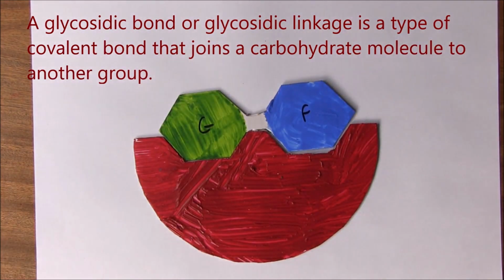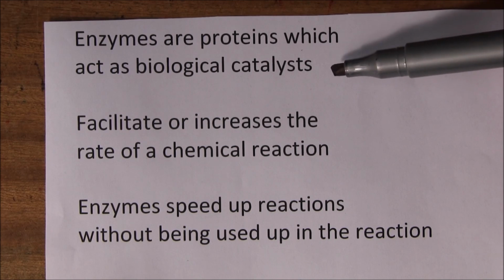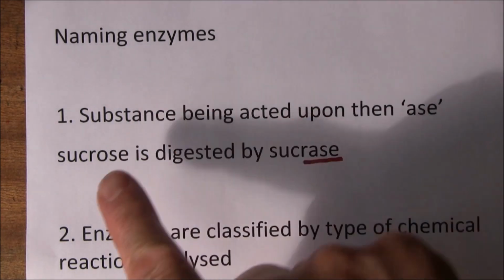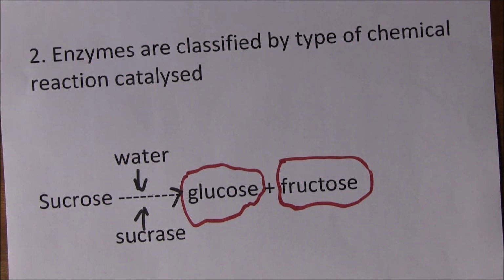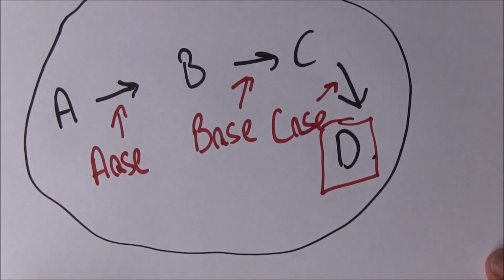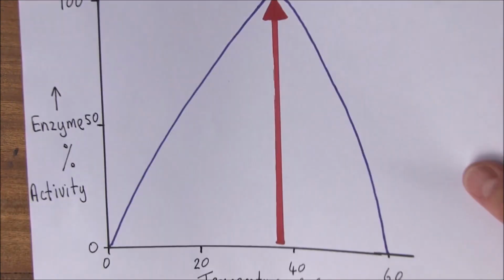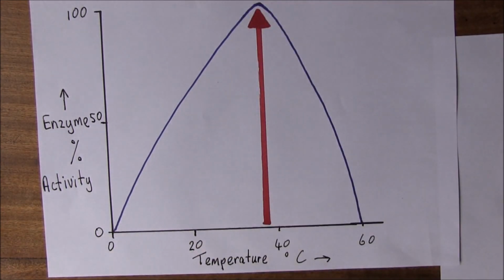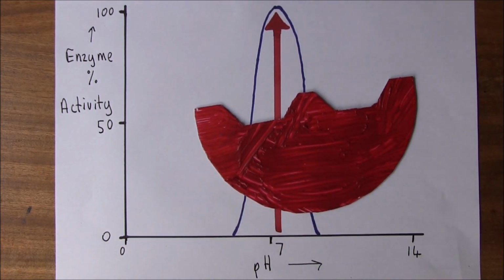Introduction to Enzymes, Full lecture